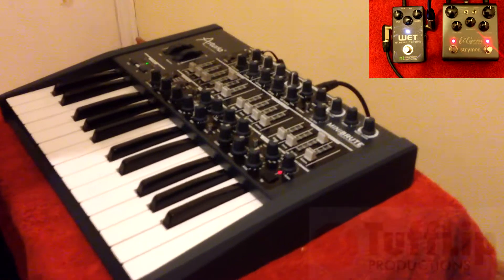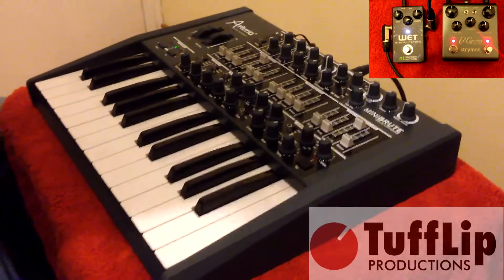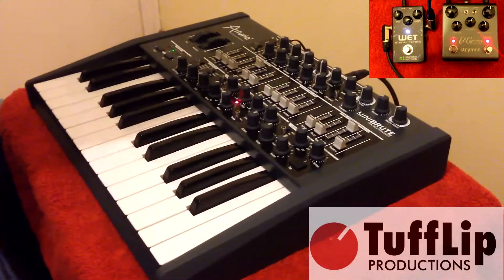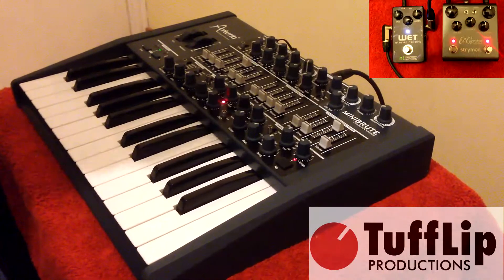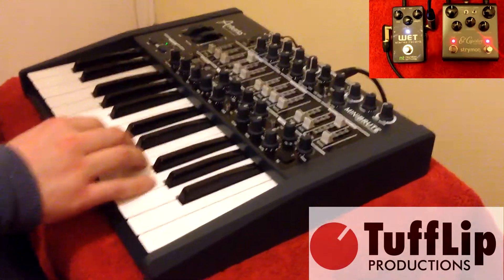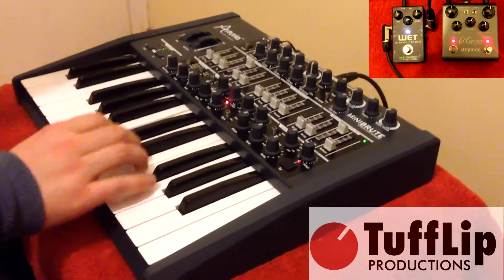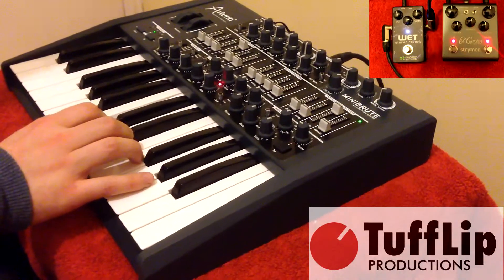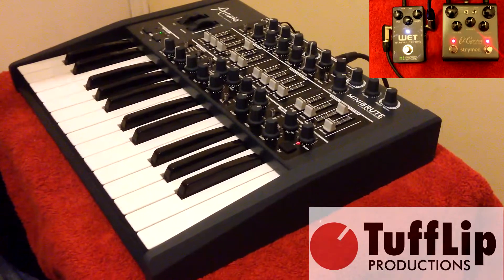Arturia Minibrute Strymon El Capistan Vs Wet Shimmer Reverb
Arturia Minibrute

Synth recorded with apogee duet , Voice Using Camera Mic